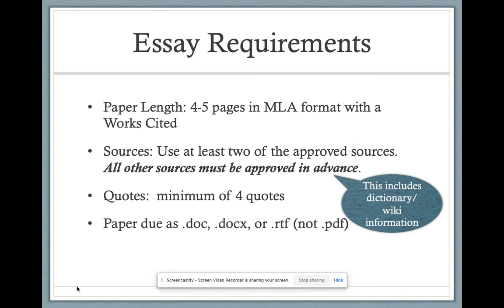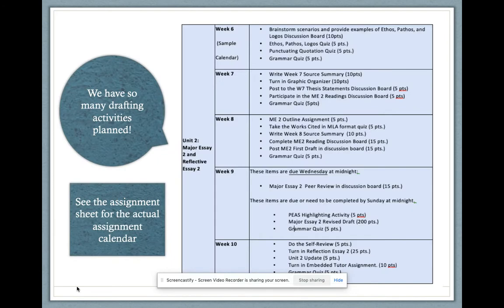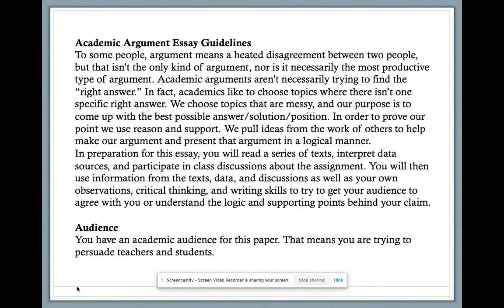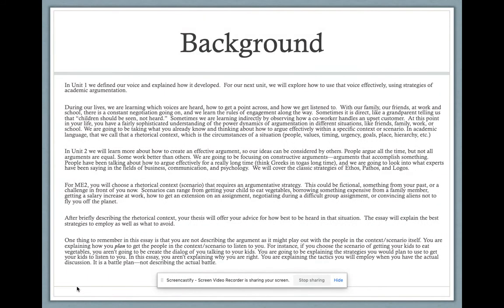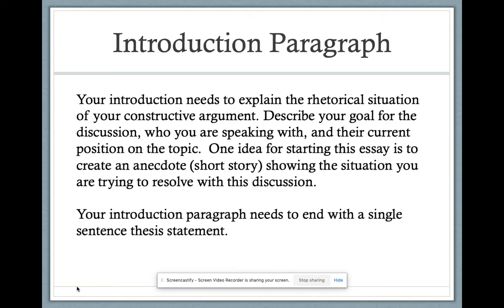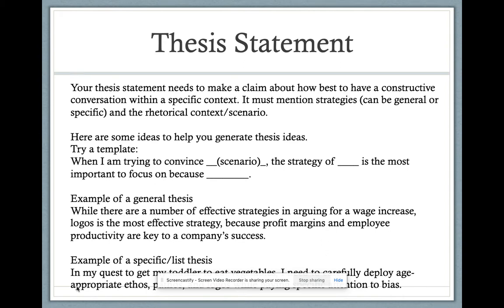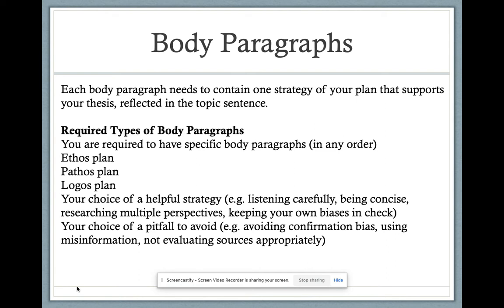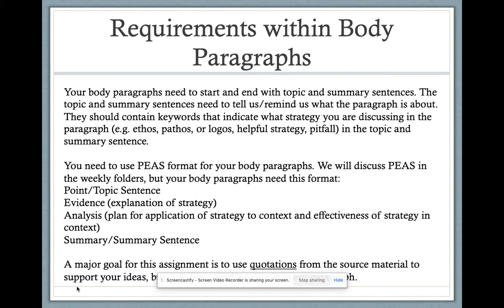Introduction to ME2